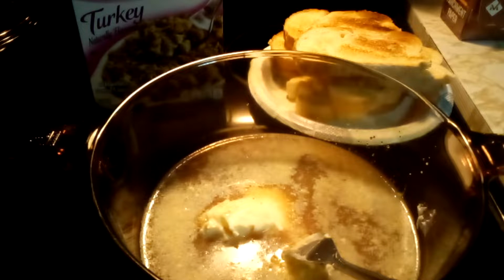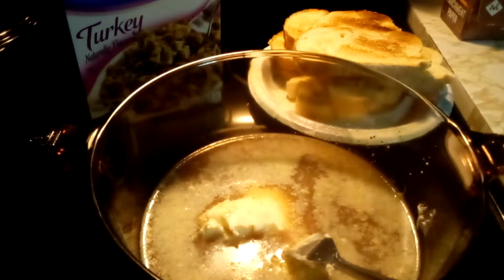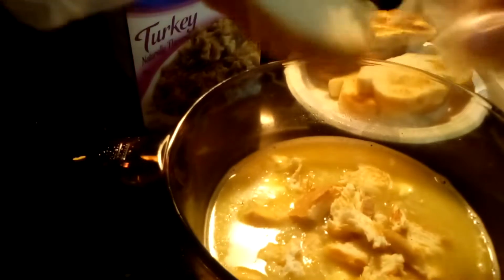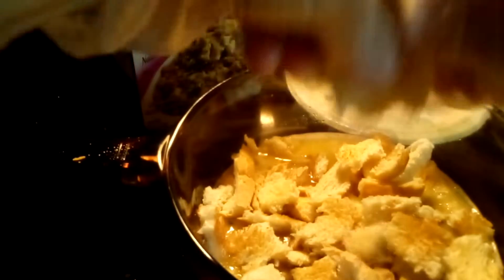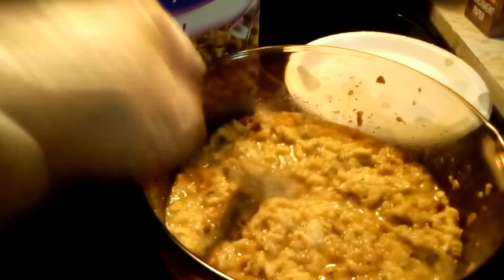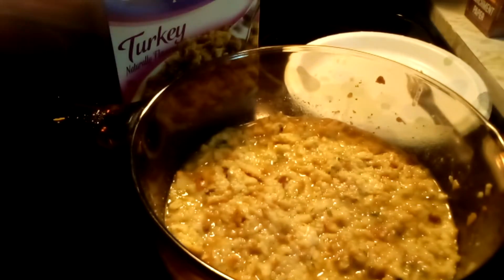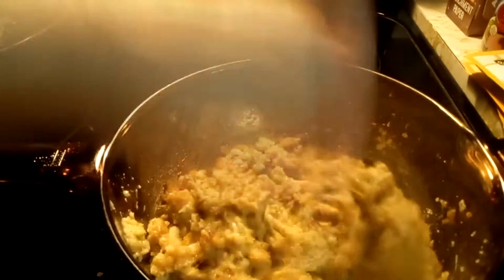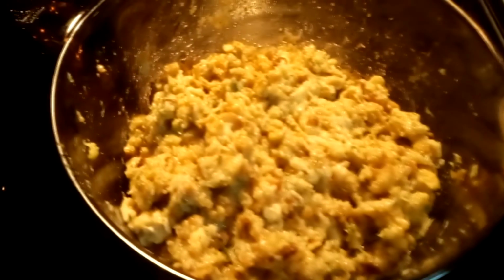Microwave Stuffing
This video recipe shows you how to make stuffing the easy way that tastes like it took you all day to make.